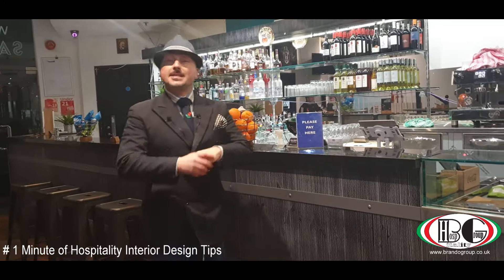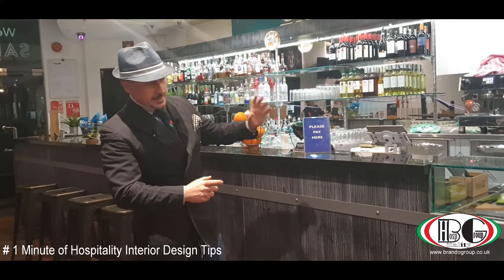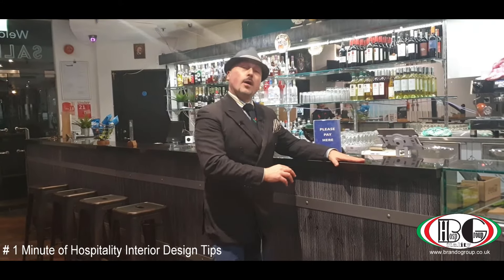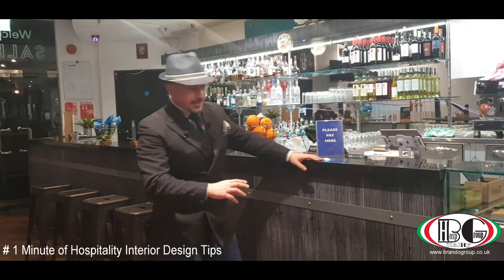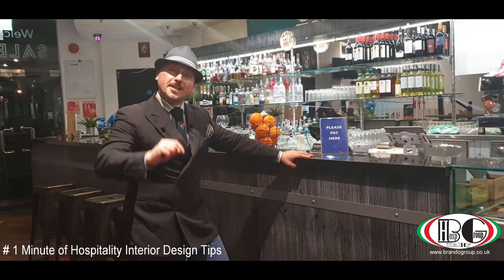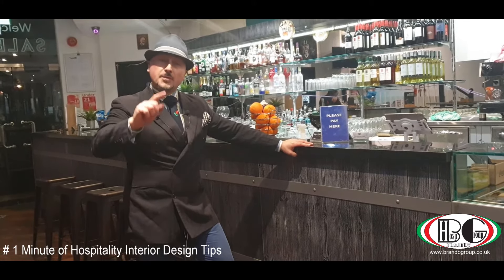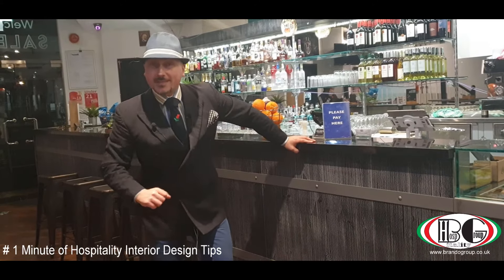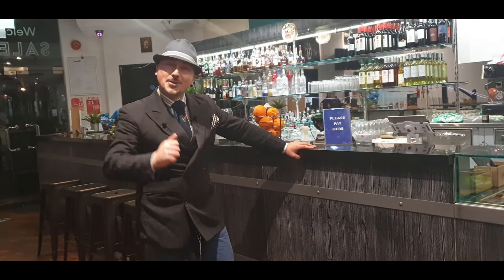How to match a bespoke bar facade with the rest of the restaurant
Brando Group DESIGN & MANUFACTURE equipment & furniture for the HOSPITALITY INDUSTRY and is specialized in taking care of turnkey hospitality projects from your business idea to the opening of your concept.

Looking for the best offer?  I'm happy to help you with any request!
WE BELIEVE IN YOUR IDEAS and we help you in making your biz dreams come true.-
 Let me know if you've got any questions WE WILL BE HAPPY TO HELP YOU.